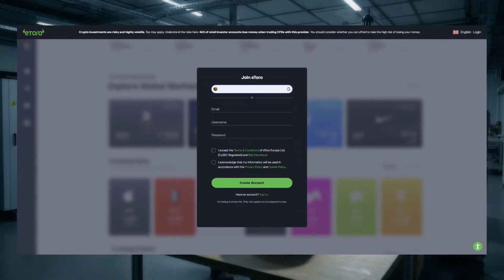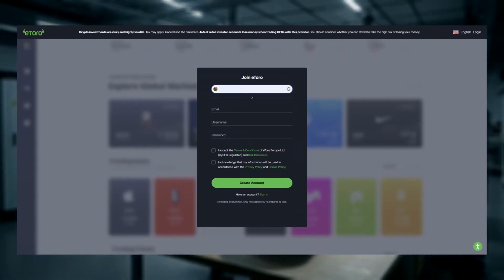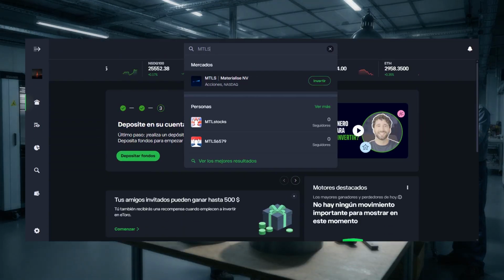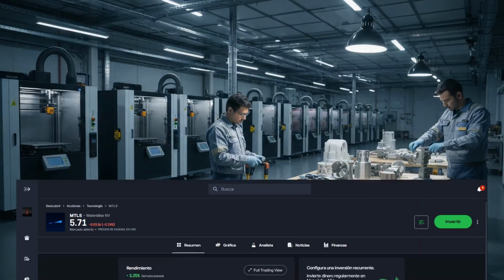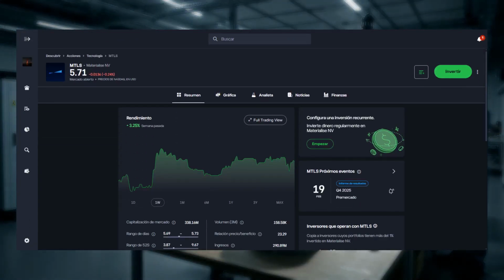How to Invest in Materialise NV (MTLS) Step by Step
Educational guide showing how to buy shares of Materialise NV (MTLS) and the basic steps to place an order on a broker platform.
Materialise NV is a company focused on industrial and medical 3D printing solutions, providing software, printing services and additive manufacturing systems used in healthcare, dental and industrial prototyping.
In this short video we summarize the process: choose a regulated broker, create and verify your account, fund your account, use the platform search to find the MTLS ticker, review the stock page, place an order and check your portfolio. We use eToro as a neutral example to demonstrate the interface and typical steps, but the process is similar across many brokers.
Before investing, consider your objectives, risk tolerance and seek independent advice if needed. Account verification typically requires an identity document and proof of address, and funding options vary by broker and region.
Steps covered in the video: 1) Register on the broker and verify your identity, 2) Add funds to your account, 3) Search for MTLS and open the stock page, 4) Enter the amount to invest, review and confirm the order, 5) Check your new position in the portfolio.
eToro is used only as an illustrative example of the user experience and is not an endorsement. Timing, market access and order execution depend on your broker and market hours.